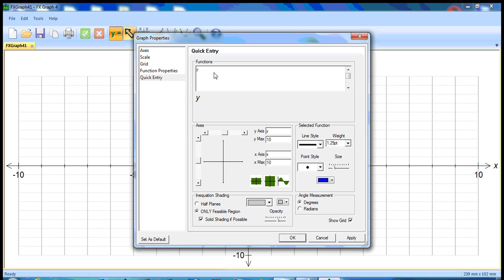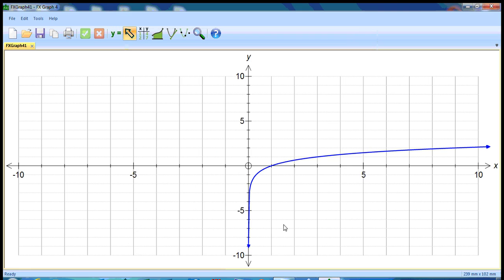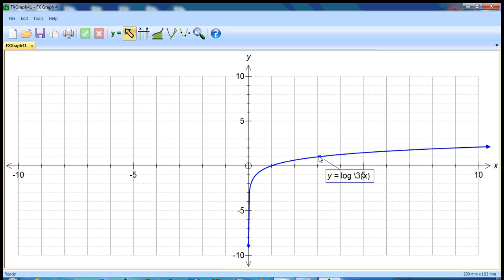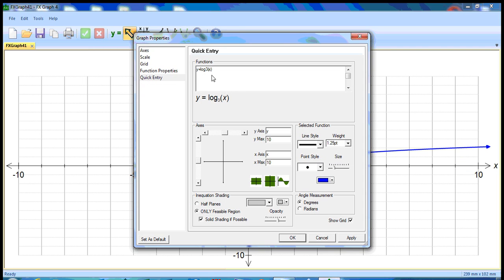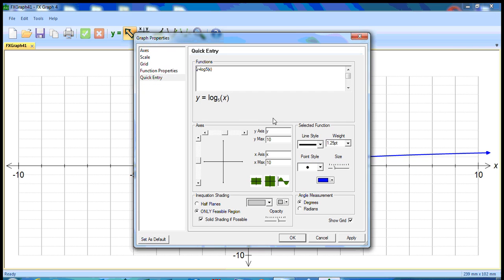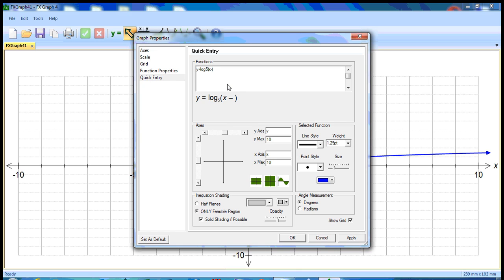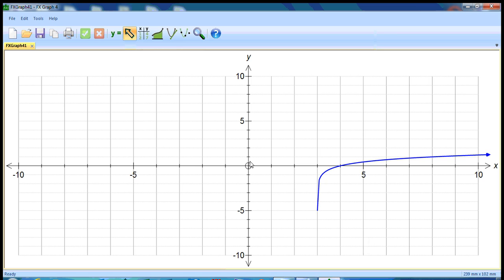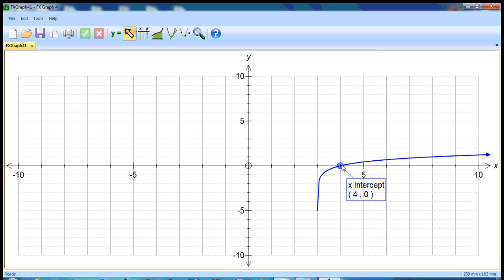Basic Log graphs